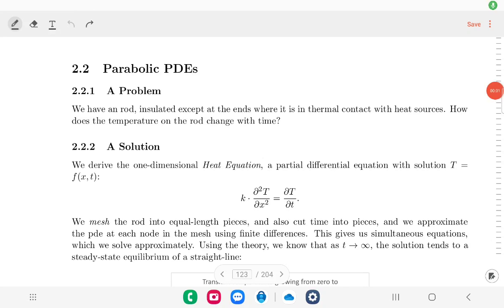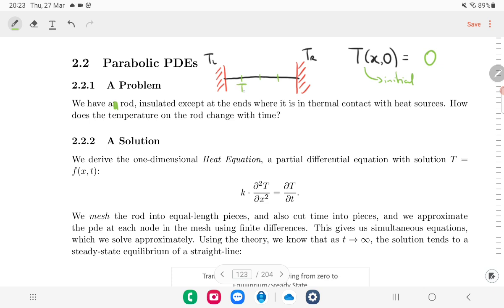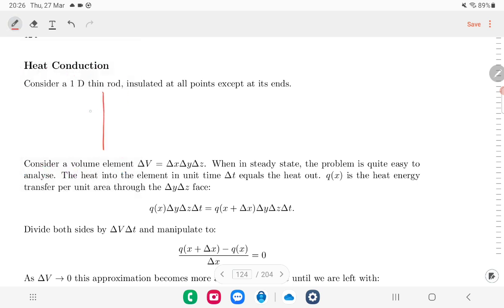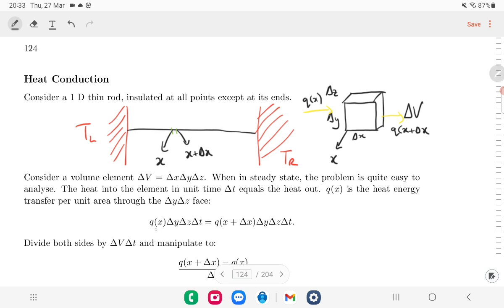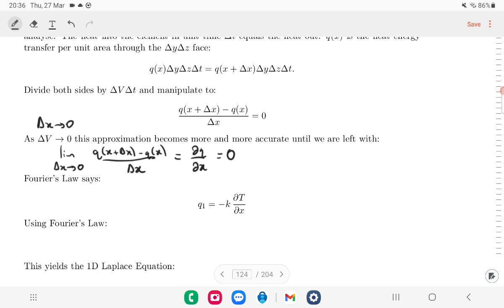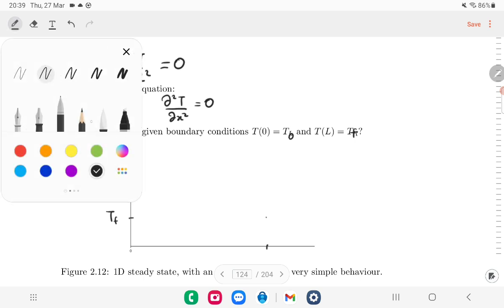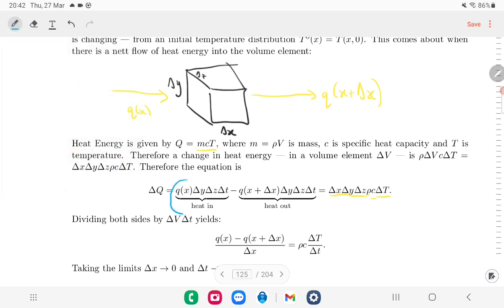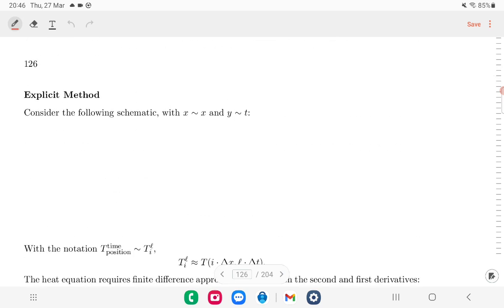Heat Equation I